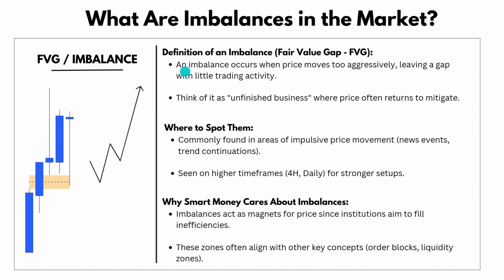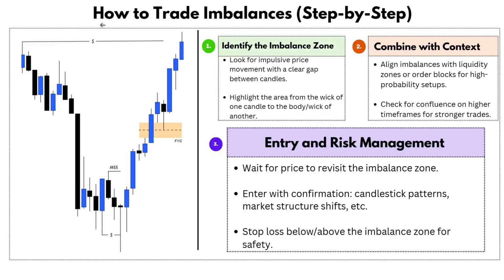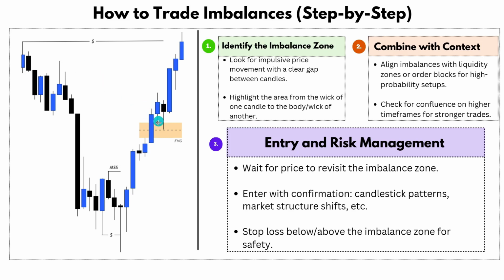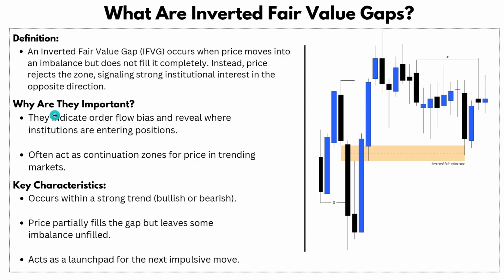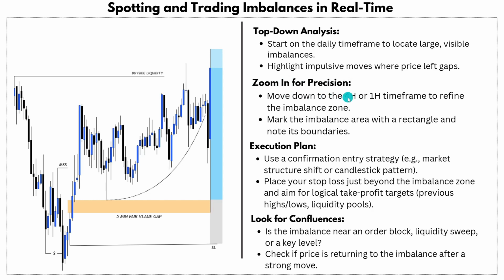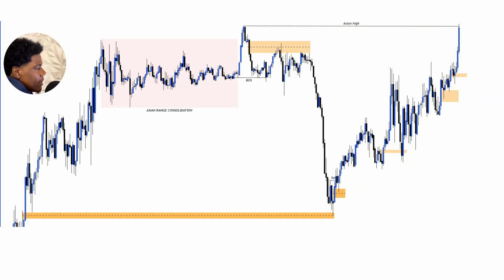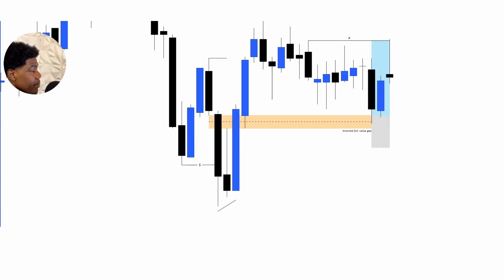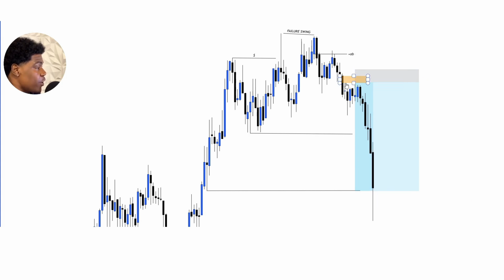Best Fair Value Gap Trading Strategy